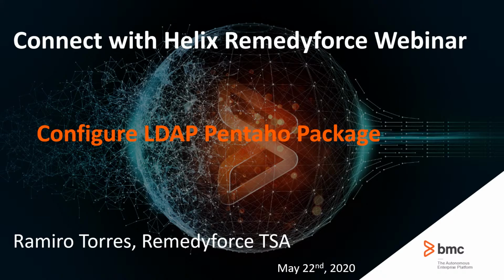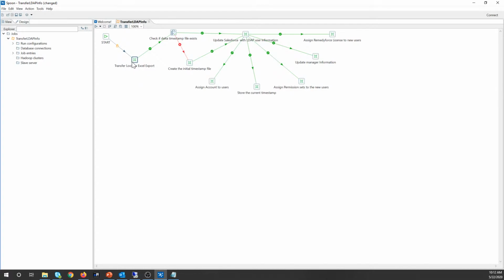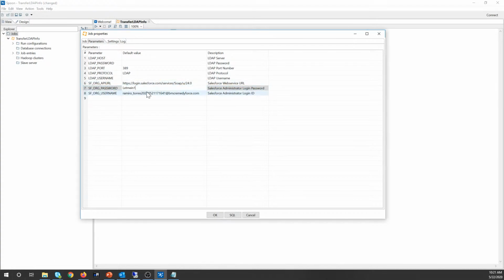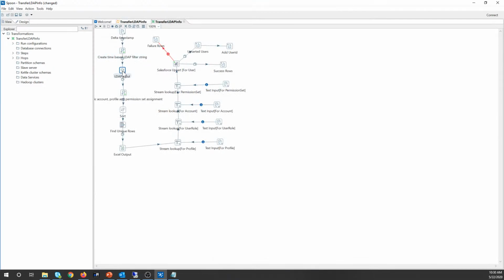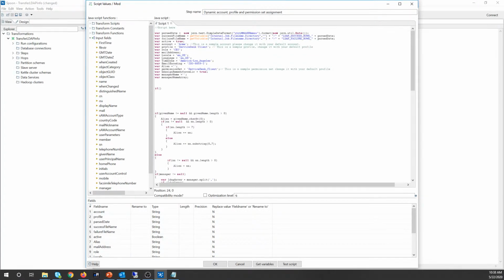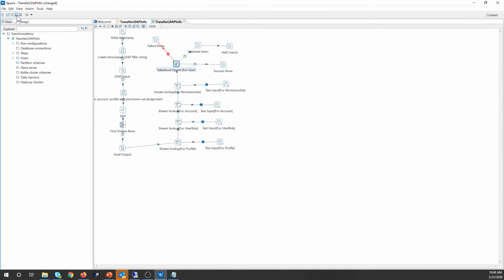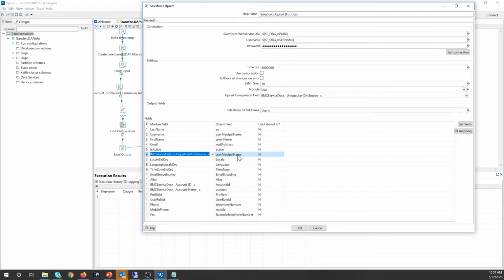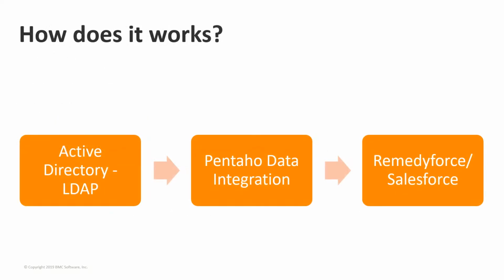BMC Helix Remedyforce Webinar Series: Configure Remedyforce LDAP Pentaho Package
In this webinar we discuss how to use Salesforce Profiles and Permission Sets with BMC Helix Remedyforce.